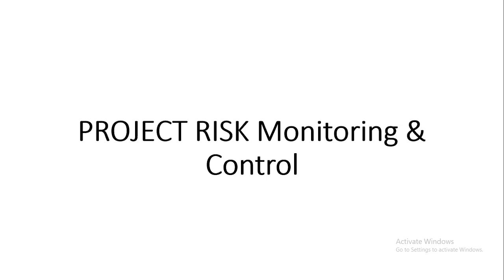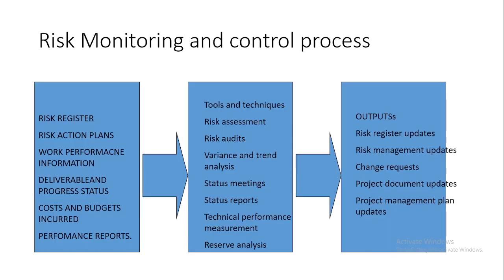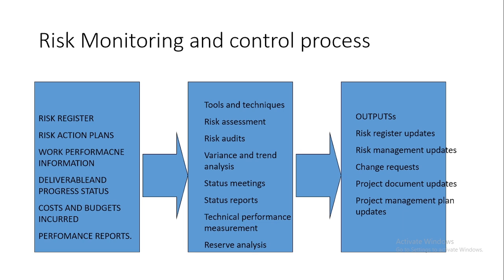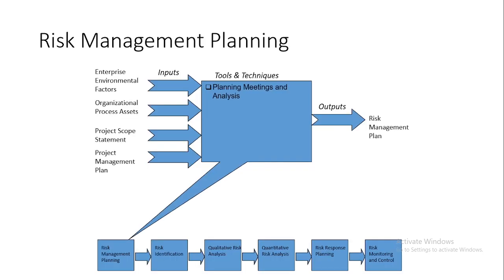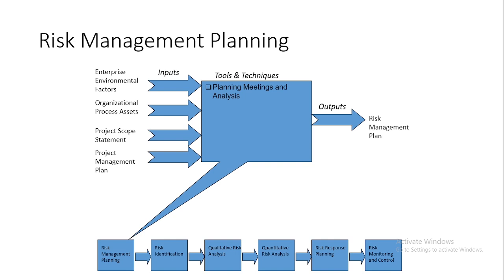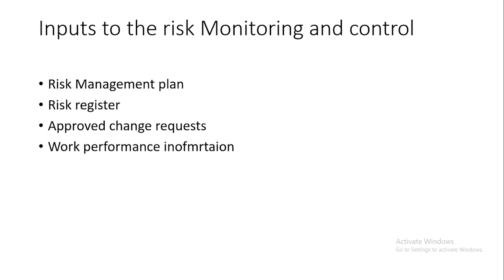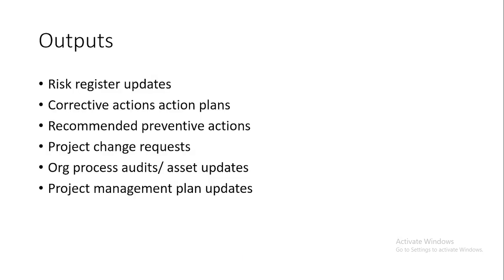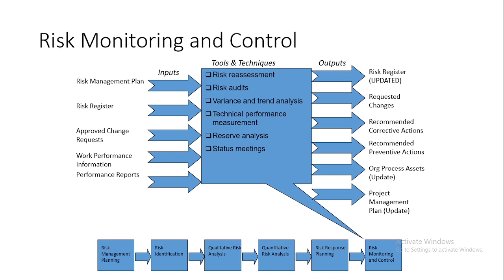Project risk monitoring and control for effective project implementation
in this video we look at steps to take in project risk planning and monitoring